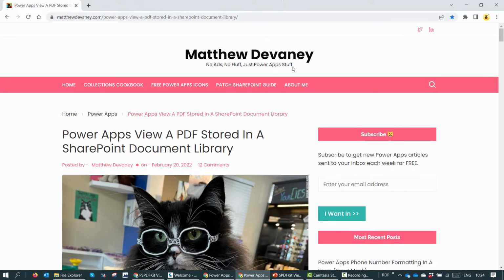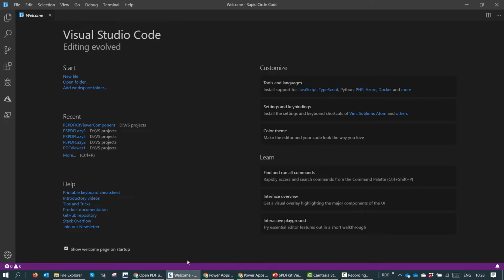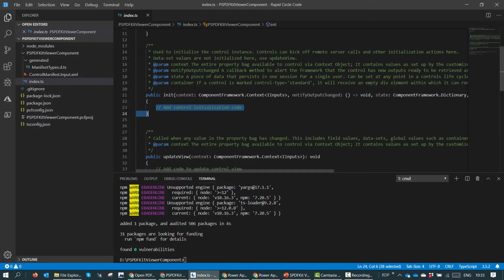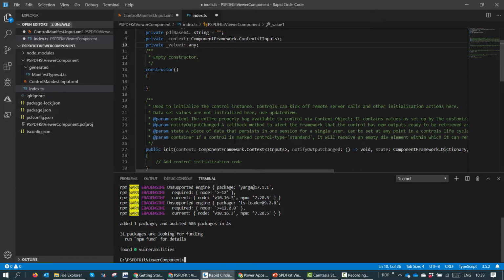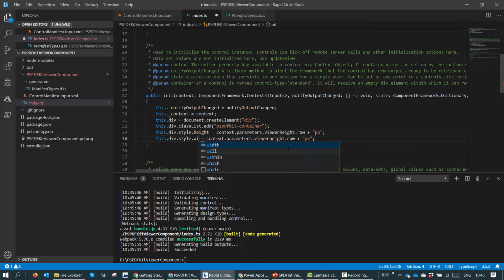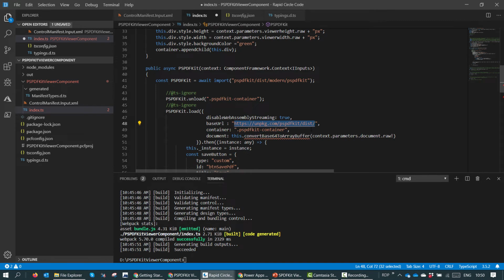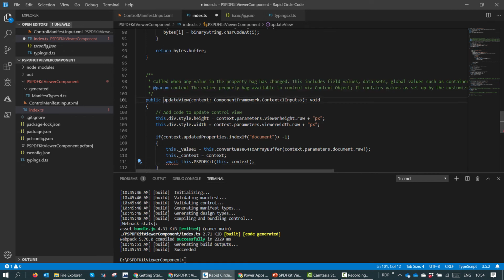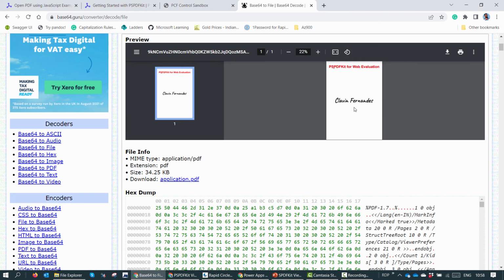PSPDFKit Viewer Component for Power Apps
In this video tutorial, I will walk you through the steps necessary to integrate PSPDFKit for Web into your Power Apps Component Framework project.

When talking to one of our prospective customers, he inquired if we can provide a custom component using PCF that utilizes a PDF Viewer in Canvas Apps which can support Annotation, Signatures, etc. With reference to his requirement, I started my research on the Internet and stumbled on PSPDFKit PDF Viewer which seemed to be an exact fit for his requirement.